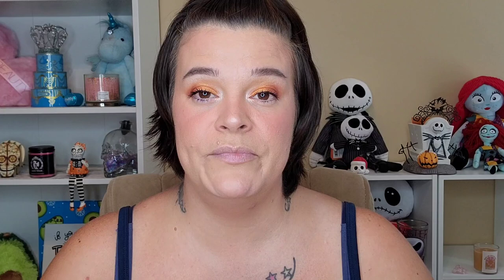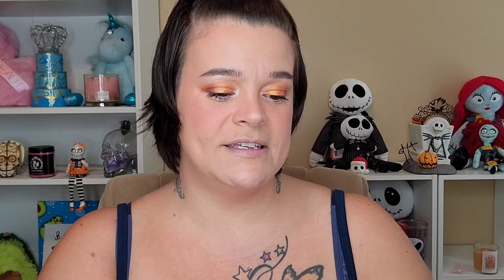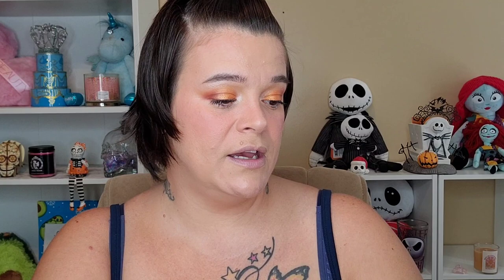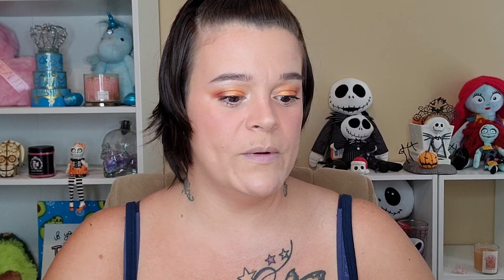IT'S A HAUL | BOXY DROP SHOP & ULTA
- Ulta Beauty -
- Love Is The Foundation Brush -
- On my eyes -
Empress Me Skin Palette

-Ends TWO weeks from today at 2pm eastern
-I will reply to and PIN winners comment
-Once I send tracking info I am no longer responsible for package

FB: The Brutally Honest Beauty

💵CHANNEL SUPPORT:
ANY amount is truly appreciated and goes directly toward my channel

📬MAIL:
28348

- I'm an over 40 lover of ALL things beauty and indie brands. I believe we are all beautiful no matter age, color, shape, size or gender. I always see the glass as half full and value loyalty and kindness. I battle chronic pain as well and anxiety and depression and hope to be a light for others who may also suffer. I am brutally honest and tell it like it is, while being thoughtful and respectful at the same time.